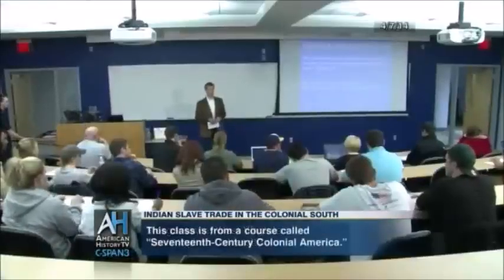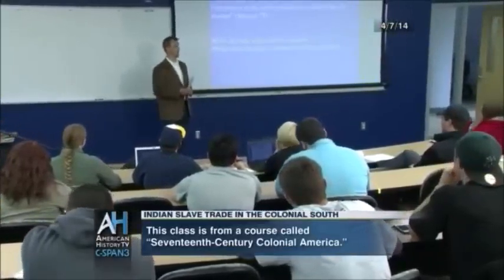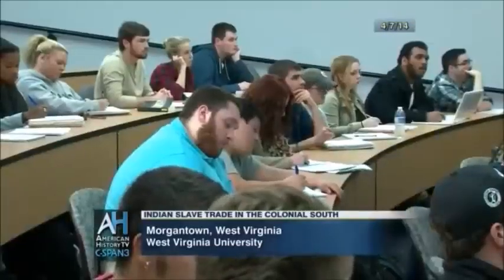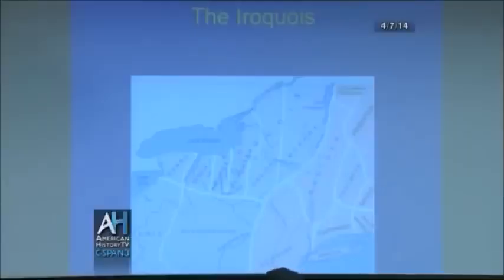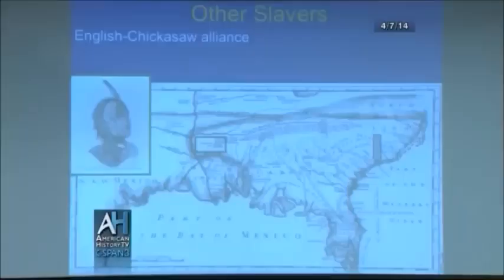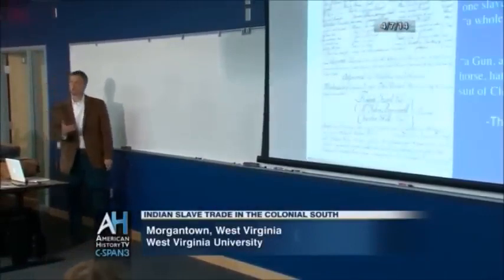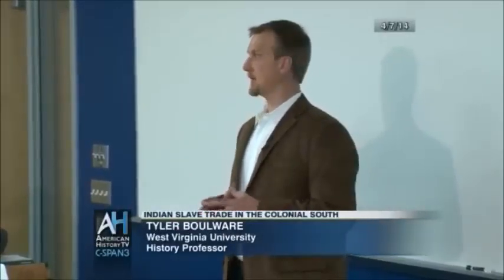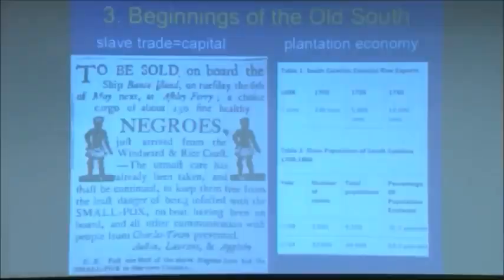American Indian Slave Trade in the Colonial South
Native Americans living in the American Southeast were enslaved through warfare and purchased by European colonists in North America throughout the 17th, 18th, and 19th centuries, as well as held in captivity through Spanish-organized forced labor systems in Florida. Emerging British colonies in Virginia, Carolina (later, North and South Carolina), and Georgia imported Native Americans and incorporated them into chattel slavery systems, where they intermixed with slaves of African descent, who would eventually come to outnumber them. The settlers' demand for slaves affected communities as far west as present-day Illinois and the Mississippi River and as far south as the Gulf Coast. European settlers exported tens of thousands of enslaved Native Americans outside the region to New England and the Caribbean.

Natives were sometimes used as labor on plantations or as servants to wealthy colonist families, other times they were used as interpreters for European traders. The policies on the treatment and slavery of Native Americans varied from colony to colony in the Southeast. The Native American slave trade in the southeast relied on Native Americans trapping and selling other Natives into slavery; this trade between the colonists and the Native Americans had a profound effect on the shaping and nature of slavery in the Southeast.[1] While Natives enslaved other Natives prior to the contact with the European settlers, such Native slaves were held as personal servants or to perform other tasks, not as chattel slaves. Slaves were of little or no economic significance for Native societies.[2] Following British settlement, a number of Native societies, armed with European firearms, oriented themselves around waging war to capture other Native people, selling them into chattel slavery. The Southeastern plantations that European settlers established greatly relied on the exploitation of enslaved human beings, with slaves comprising a key component of their workforce. The slave trade and warfare that facilitated it diminished the numbers of Native peoples in the region and drove many other Native societies to flee their homelands, breaking apart existing communities and eventually leading to a new map of peoples and ethnic groups in the region.
Slavery existed in all societies worldwide from prehistory, see History of slavery for a global perspective and Slavery among the indigenous peoples of the Americas for information specific to that region. Slavery practices continued and evolved as Europeans came to North America in large numbers starting in the 1600s.

In many cases the European colonists would trade with Native Americans: giving them goods and weapons, such as the flintlock musket, in exchange for beaver pelts and native people to be sold into slavery. One of the first groups to set up such agreements was the Westos, or Richehecrians, who originally came from the north into Virginia and are said to be descendants of the Erie. After an attempt to end the agreements the Savannah people filled the role previously held by the Westos; and eventually the role fell to the Yamasee and the Creek.

The captured Native Americans were brought to the Carolina colony to be sold, and were often then resold to the Caribbean, where they would be less likely to escape, or were resold to one of the other thirteen British colonies of North America.[3][4][5] This trade of slaves was not a very self-sustaining venture. Either the native population was being wiped out and those who were not being killed or captured became the captors; and as the population of natives available for capture dwindled then the captors began to fall into debt with the colonists whom they were trading with. This debt and frustration that began the Yamasee War of 1715, which would ultimately be one of the factors that lead to the demise of the trade system in the Carolinas.[6]

The Florida peninsula was under the control of the Spanish Empire until 1763, when for 20 years it was a British colony, the Spanish taking over again in 1783. Prior to the British Florida interval, there was a period in the early 1700s during which Spanish Florida was a hotbed for the raiding natives from the northern Carolina and Georgia areas. Though they were left alone for the most part by one of the original raiding groups, the Westos—who are said to be descendants of the Erie People, Spanish Florida was heavily targeted by the later raiding groups the Yamasee and Creek. These raids in which villages were destroyed and natives captured or killed drove the natives to the hands of the Spaniards, who protected them as best they could. However, the strength of the Spanish dwindled and as the raids continued, the Spanish and the natives were forced to retreat further down the peninsula.